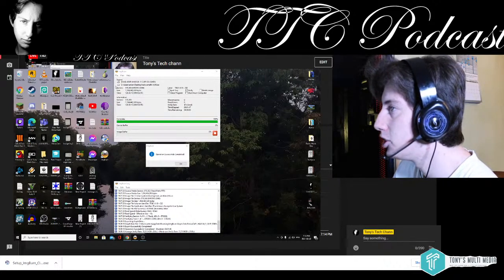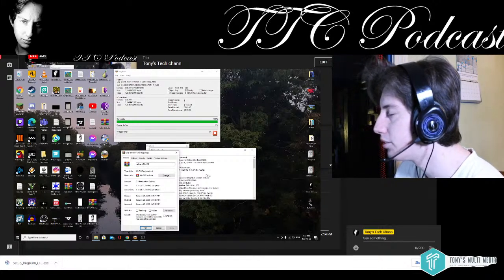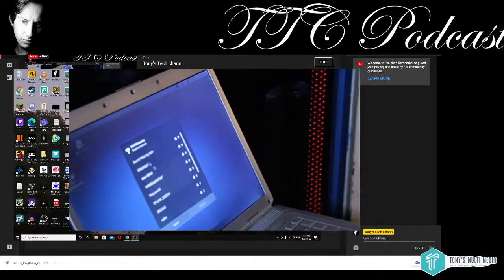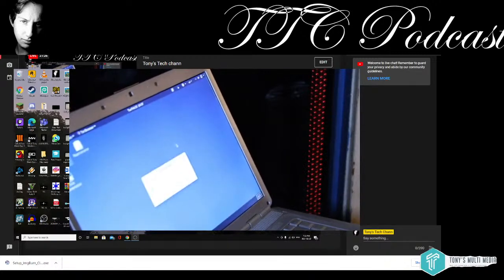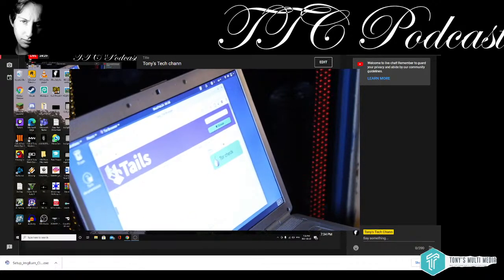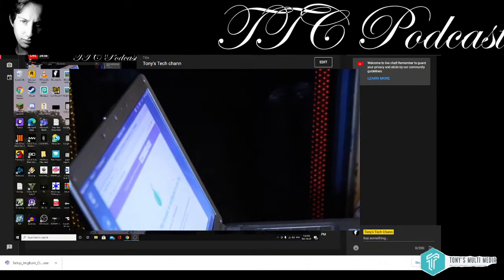Tony's Tech chann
Tony's Tech Channel is a small Tech Channel based in Ontario, Canada.

Formerly gaming, Today a little bit of everything
So Welcome! To our Tony's Tech Channel Podcast.

Episode Special: The Northern View